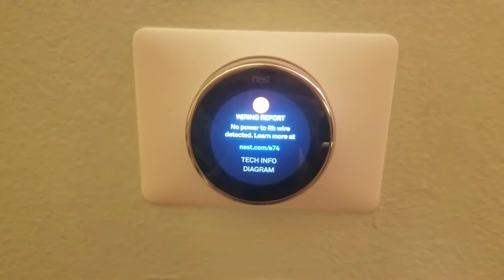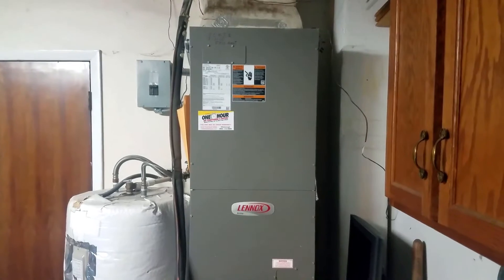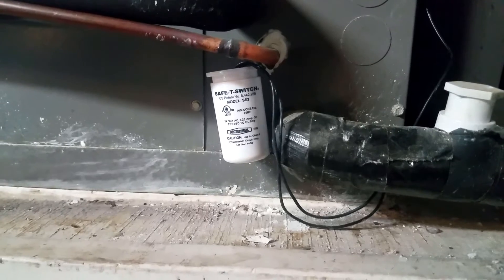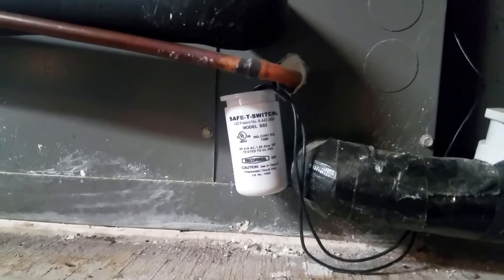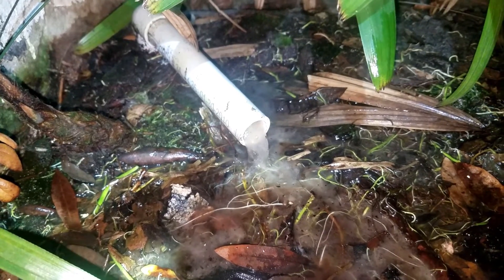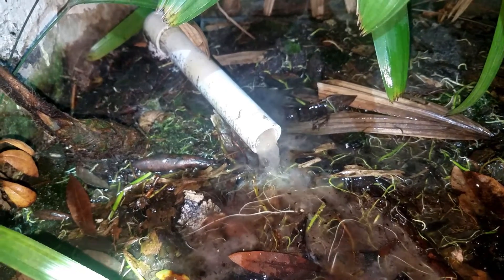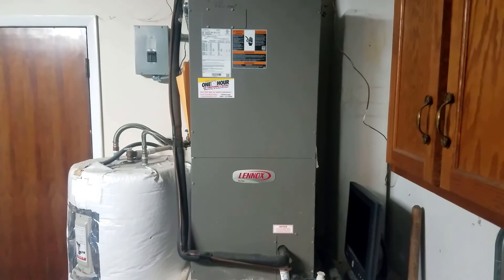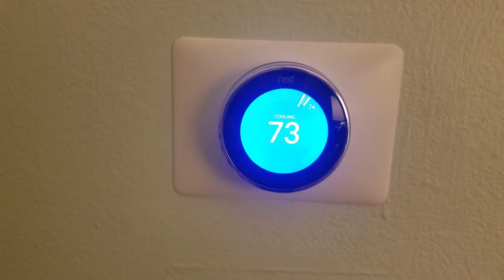[FIXED] Nest Thermostat E74 No power to Rh wire detected.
This video shows how I fixed an error with my Nest thermostat.  The error is E74 - No power to Rh wire detected. In my case this was caused by a clogged drain line.  Using a wet dry vac to clear out the lines resolved it.